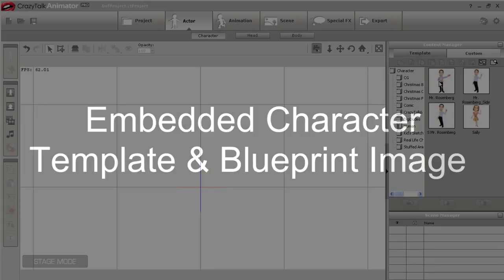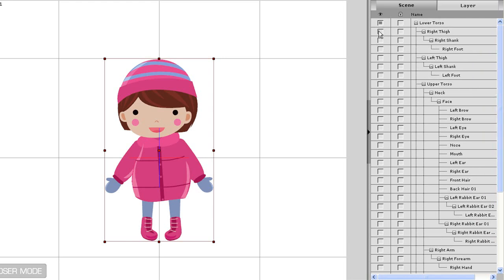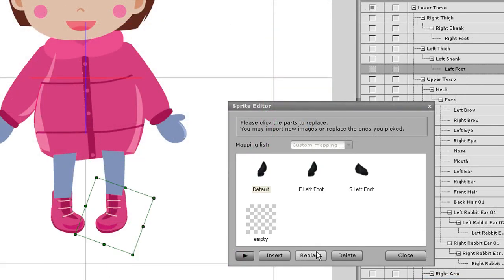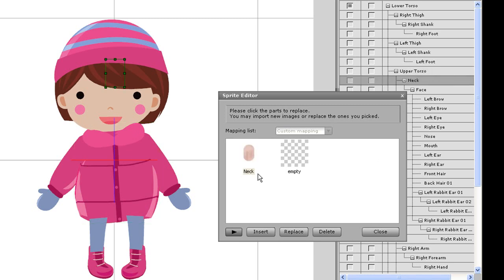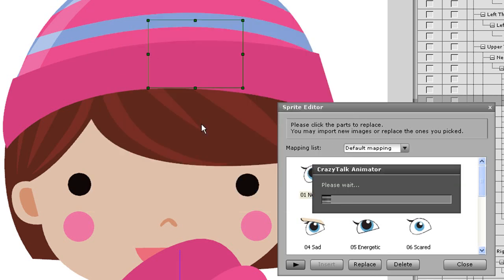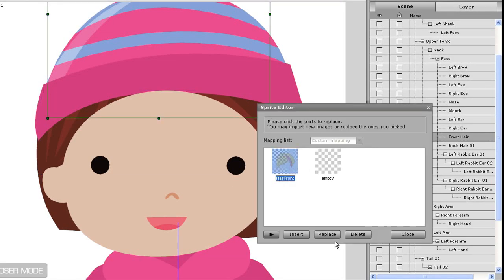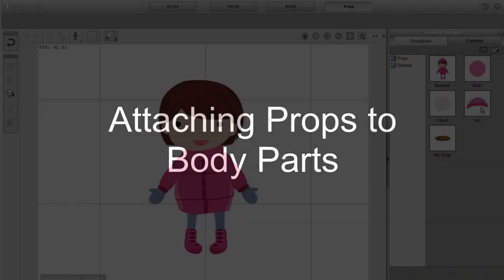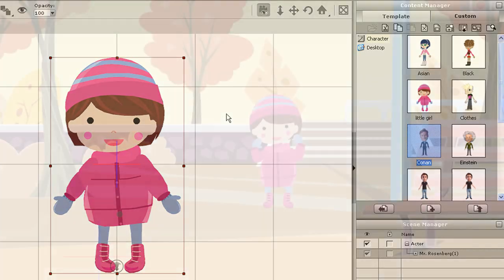CrazyTalk Animator Tutorial - Character Composition and Customization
It's not as hard as you think to create and assemble your own characters in CrazyTalk Animator.  This tutorial shows you step-by-step how to import in a character you've illustrated in a program such as Adobe Flash and assemble it within CrazyTalk Animator.  If you get this process down, you can easily move on to creating your own custom characters and selling them in our marketplace!

*Statement:
Some features in this video tutorial are for CrazyTalk Animator PRO version only. For version comparison, please visit: